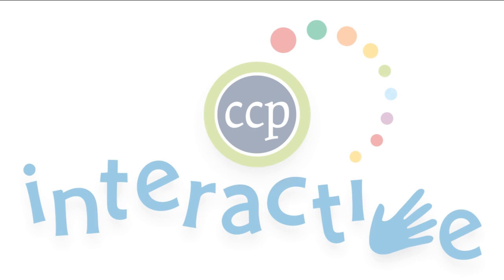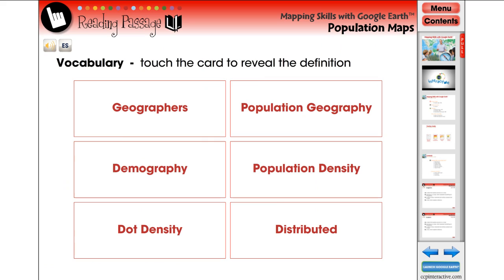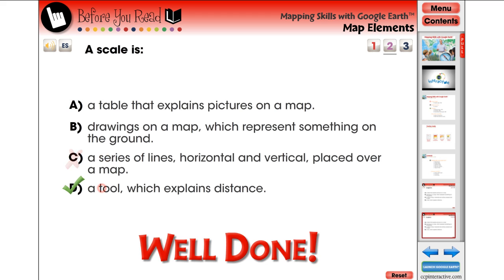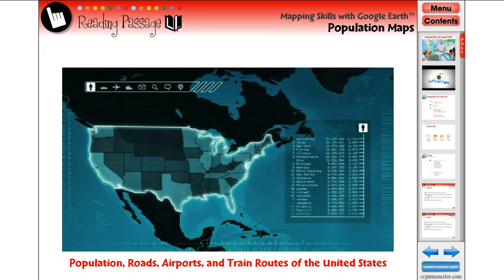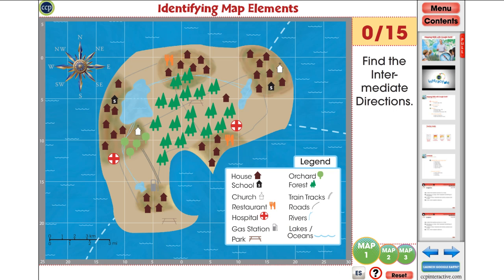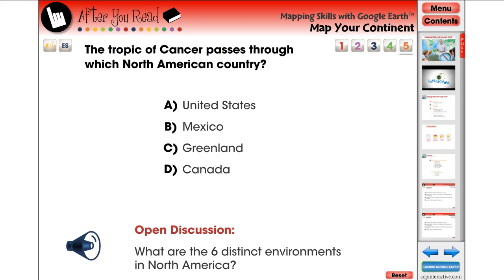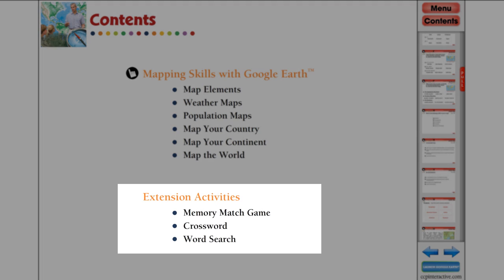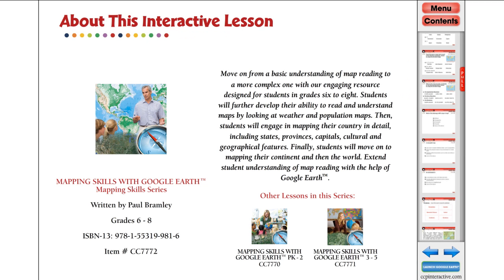CC7772 -- Mapping Skills with Google Earth for Grades 6-8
Watch the 3 other videos in this series: CC7770 -- Mapping Skills with Google Earth for Grades PK-2, CC7771 -- Mapping Skills with Google Earth for Grades 3-5, and CC7773 -- Mapping Skills with Google Earth Big Box for Grades PK-8.

Move on from a basic understanding of map reading to a more complex one with our engaging and highly interactive 80 screen-page digital lesson plan for students in grades six to eight. Students will further develop their ability to read and understand maps by looking at weather and population maps. Then, students will engage in mapping their country in detail, including states, provinces, capitals, cultural and geographical features. Finally, students will move on to mapping their continent and then the world. Using any brand of Interactive Whiteboard, you will be able to create an opportunity for students to get more involved in the lesson. Each ready-made screen contains reading passages, before and after you read interactive activities, a Google Earth™ component, interactive map activities, memory match game, crossword, word search, printables, supporting video, and even English and Spanish voice over and text. Test your student's comprehension of the lesson with a Comprehension Quiz by using SMART Notebook™ software's assessment tool, SMART Response™. All of our content meets the Common Core State Standards and are written to Bloom's Taxonomy.